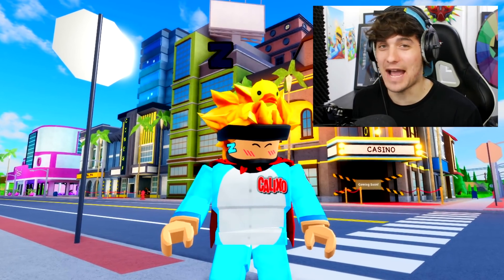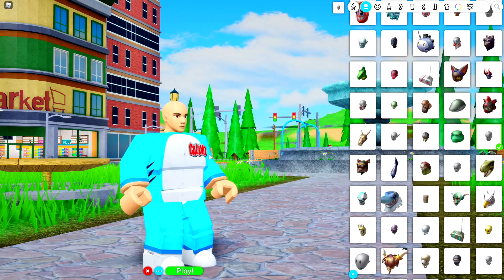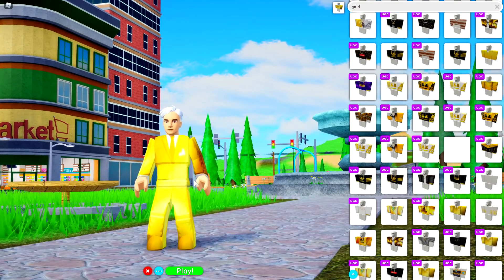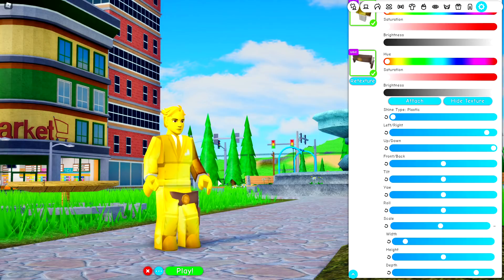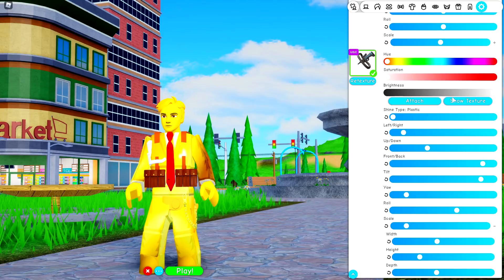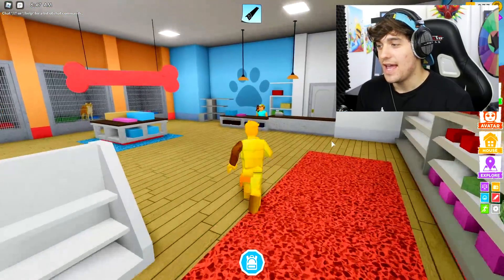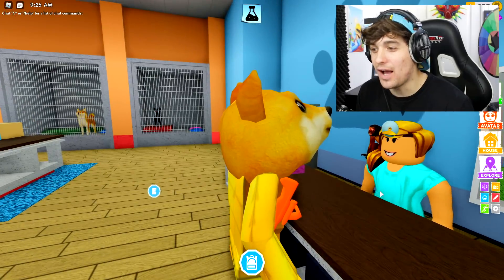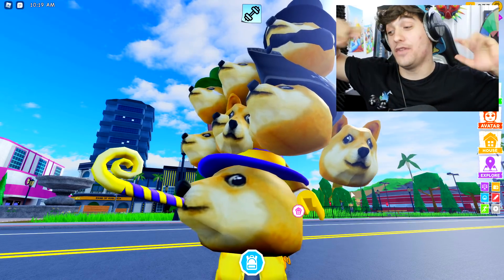How To Be GOLDEN MIDUS from FORNITE In ROBLOXIAN HIGHSCHOOL!!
Today Im showing you how to be Cartoon Cat from the cartoon cat horror game in robloxian highscool!!

🛒 Hottest Merchandise!!